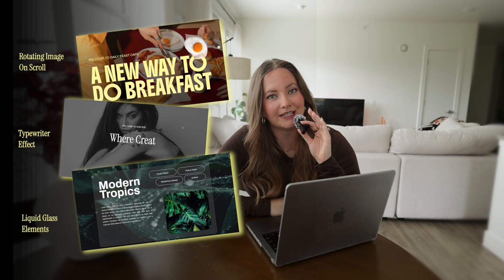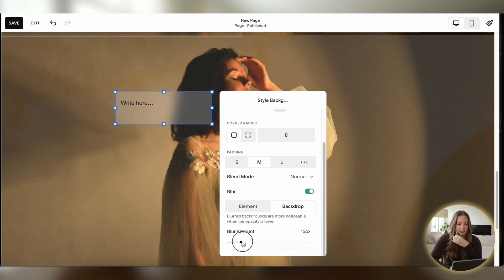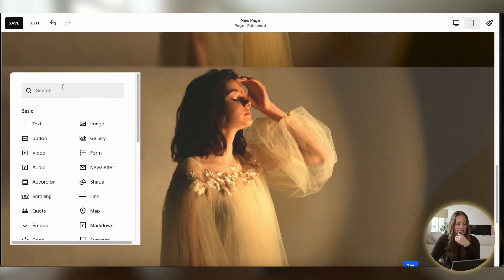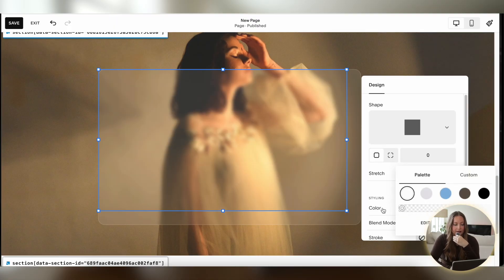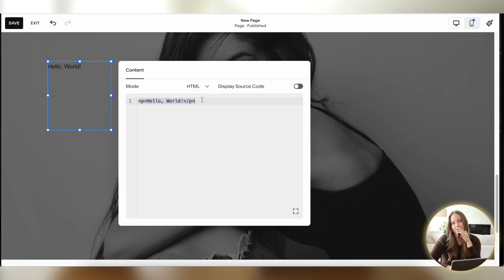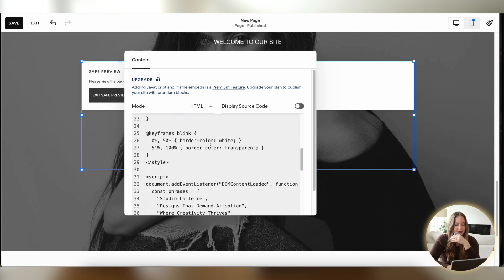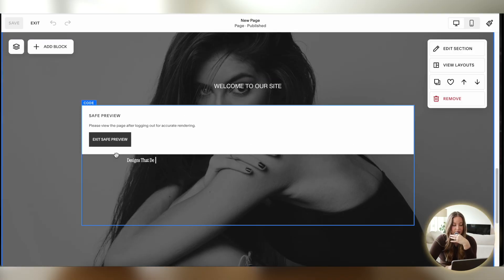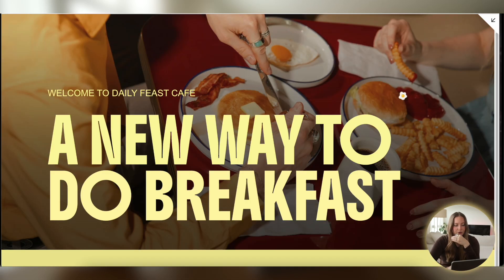Next-Level Squarespace Effects [Typewriter, Liquid Glass, Custom Cursor + More]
In this video, I’ll walk you step-by-step on how to add unique text effects and fun elements to your Squarespace website using some basic code!

👉 What you’ll learn in this tutorial:

From typewriter text, liquid glass effect, custom cursor, and rotating images on scroll, you'll leave with some new effects to try out on your next website!

0:00 Intro
0:14 Liquid Glass Effect (No Code)
2:15 Liquid Glass (With Code)
3:55 Typewriter Effect
6:55 Custom Cursor Icon
7:49 Rotating Image On Scroll
9:26 Outro

👀 Come be Social!